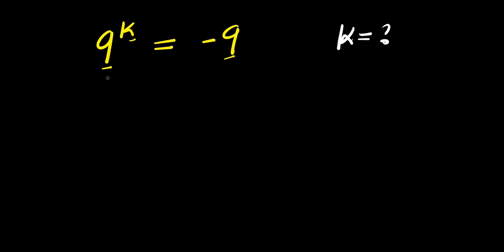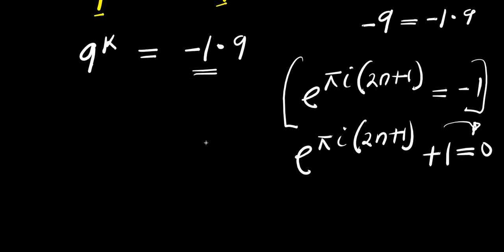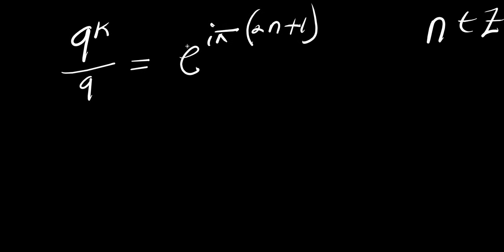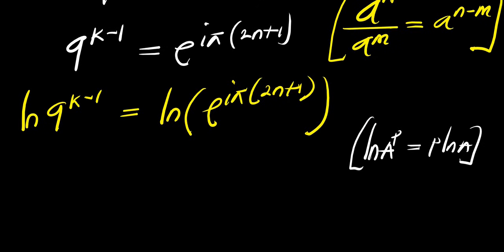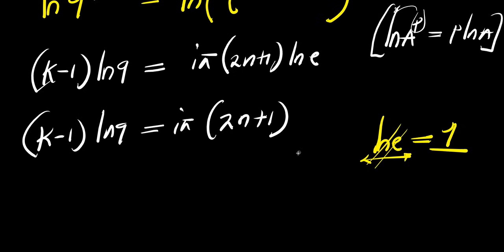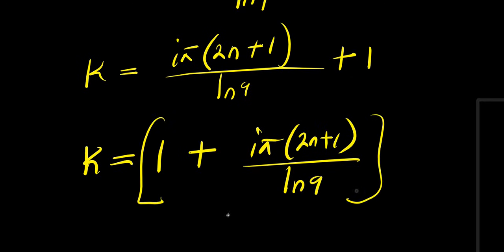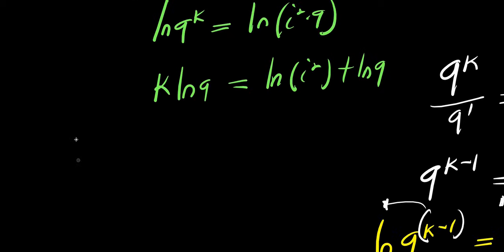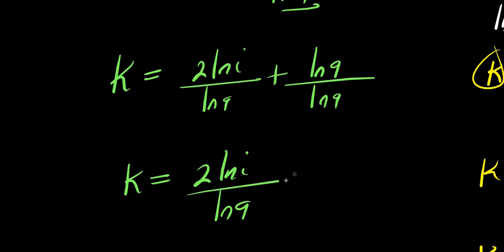FRANCE OLYMPIADS EXAMS || How to Solve for k?